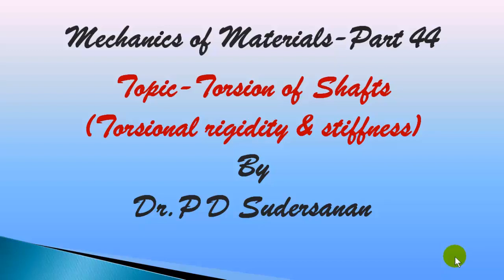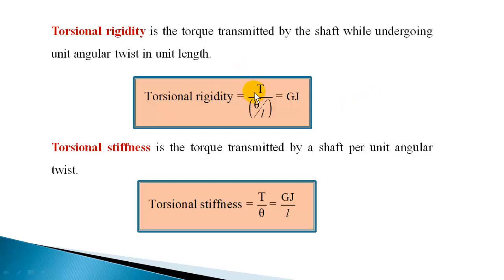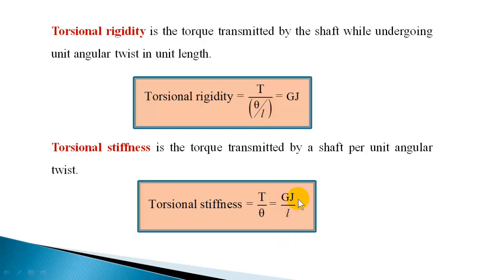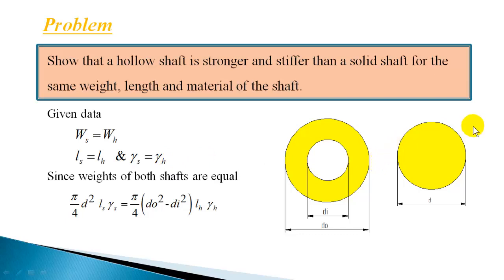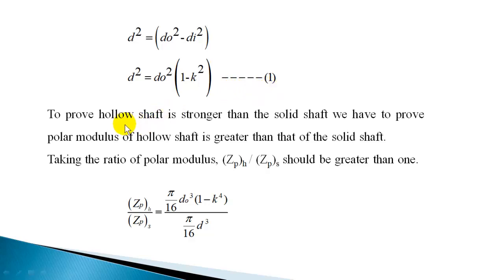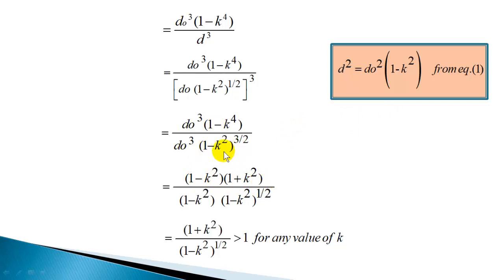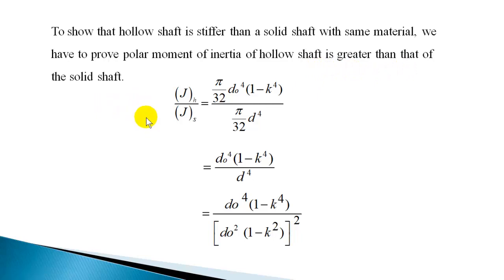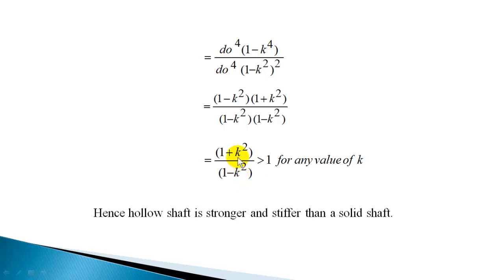Mechanics of Materials - Part 44 (Torsional rigidity & Torsional stiffness) | BME301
In engineering applications shafts are used to transmit power. While transmitting power they are subjected to torque or twisting moment. These torque may induce excessive shear stresses and deformations in the shafts leading to failure. Hence shafts have to be designed carefully to transmit power by keeping these stresses and deformations within safe limits.
Strength of a shaft is a measure of the torque or power  transmitted by a shaft. For a given material it is directly proportional to the polar modulus of the cross section of the shaft. Torsional stiffness is the torque transmitted by a shaft per unit angular twist. For a given material and length of the shaft it is proportional to the polar moment of inertia.